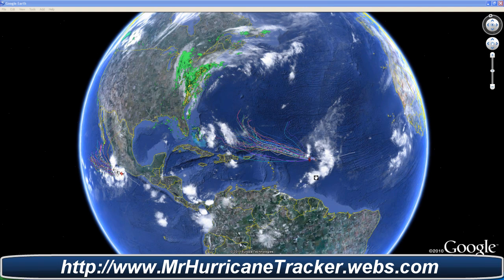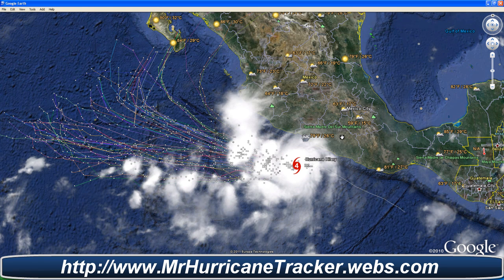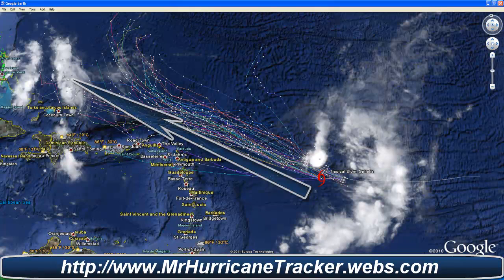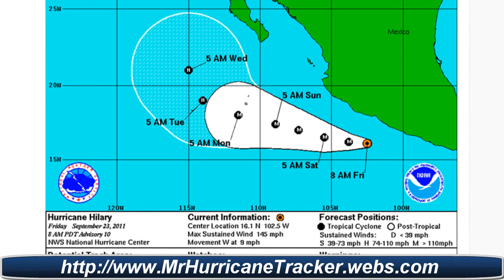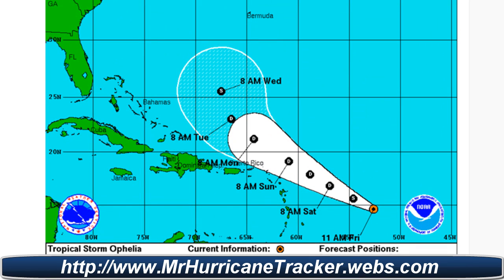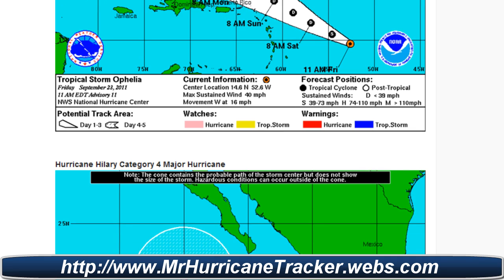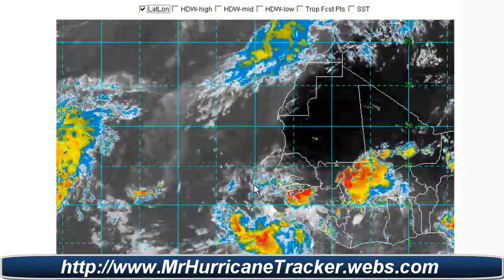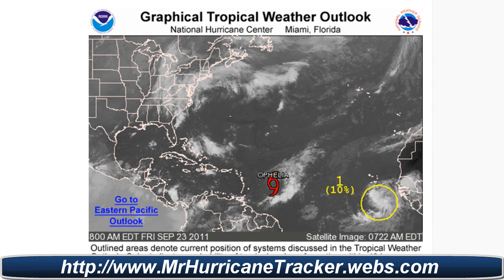Hurricane Hilary Category 4 and TS Ophelia Updates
Tropical storm Ophelia / 16L
Warning 11 from NHC for 1500 GMT
Position 14.6N 52.6W
Location 635 miles ESE of the Leeward Islands
Movement 280° (W) at 14 knots
Maximum winds 35 knots gusting to 45 knots
Winds of 34 knots or higher occur within 260 miles to the north and east of the centre
Threatened landmasses NONE
Next warning from NHC at 2100 GMT

Ophelia is moving westward and is weakening. Atmospheric conditions are unfavourable, and it is distinctly possible for the storm to degenerate into a remnant area of low pressure at any time. However, if Ophelia survives that long, strengthening is possible towards the end of the forecast period.

EASTERN PACIFIC OCEAN
HURRICANE Hilary / 09E
Warning 10 from NHC for 1500 GMT
Position 16.1N 102.5W
Location 135 miles S of Lazaro Cardenas, Mexico
Movement 275° (W) at 9 knots
Maximum winds 125 knots gusting to 150 knots
Threatened landmasses Mexico
Next warning from NHC at 1800 GMT

Hilary has intensified further and is now a category IV hurricane. The storm will basically maintain this strength through today, before commencing a weakening trend on Saturday as it moves away west. It could later veer to the north.

Mexican warnings
Rainfall
3 to 5 inches across the Mexican states of southern Michoacan and southern Guerrero, locally up to 10 inches

Storm surge
Swells from Hilary is causing life-threatening surf conditions and rip-tides along the Mexican coast.

Tropical depression 20W
Warning 01 from JTWC for 1500 GMT
Position 13.6N 138.0E
Location 990 miles E of Manila, Philippines
Movement 305° (NW) at 8 knots
Maximum winds 30 knots gusting to 40 knots
Threatened landmasses NONE
Maximum significant wave height 10 feet
Next warning from JTWC at 2100 GMT

20W has formed and is moving steadily northwest, whilst intensifying. The system will continue on present course, and is expected to make landfall on northern Luzon, Philippines, after the weekend, as a 90 knot typhoon.

TROPICAL DISTURBANCE UPDATE
NORTHWESTERN PACIFIC OCEAN
Update from JTWC for 0600 GMT
System 97W
Position 19.4N 113.6E
Locatin 175 miles S of Hong Kong
Likelihood of tropical cyclone formation is LOW